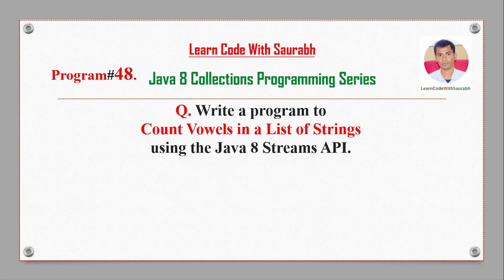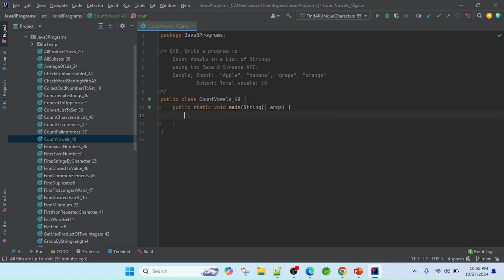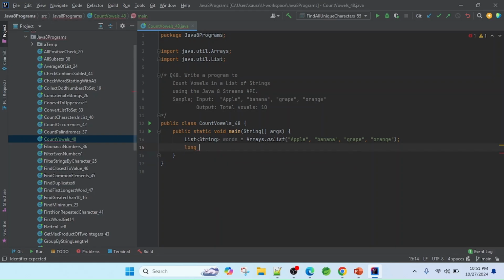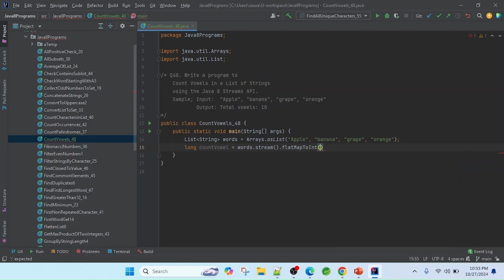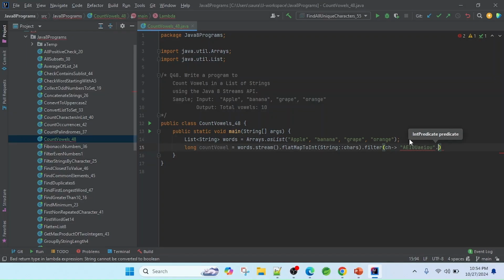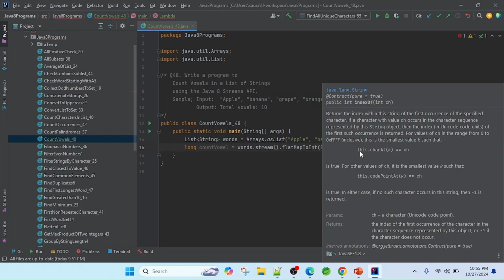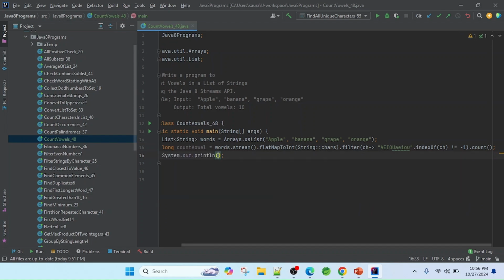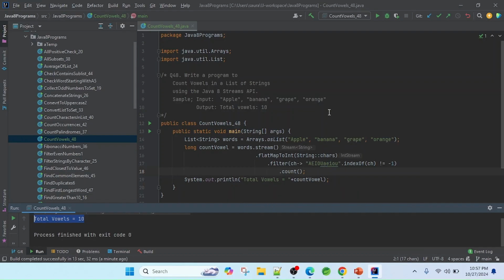Stream API In Java 8 Interview Questions - 48 | Java 8 Coding Interview Questions